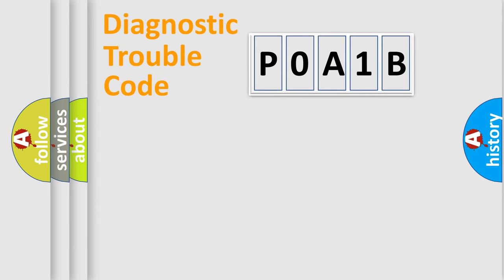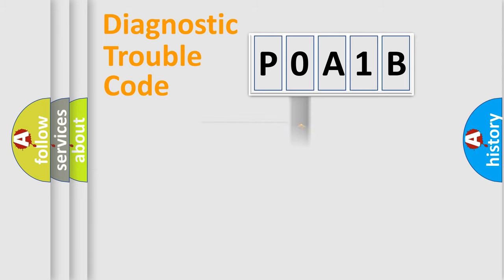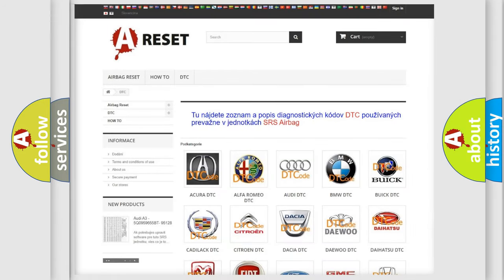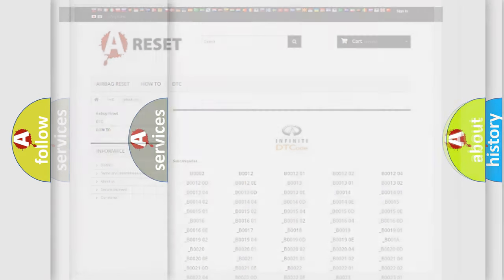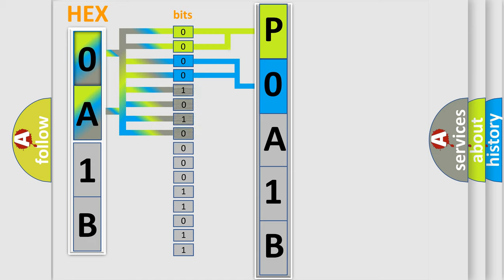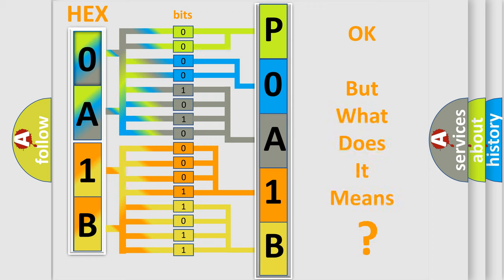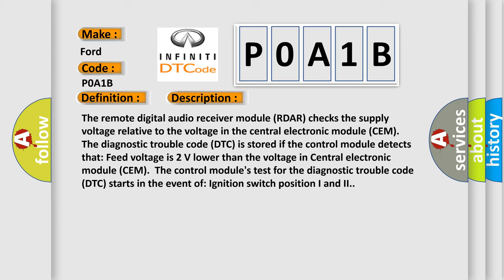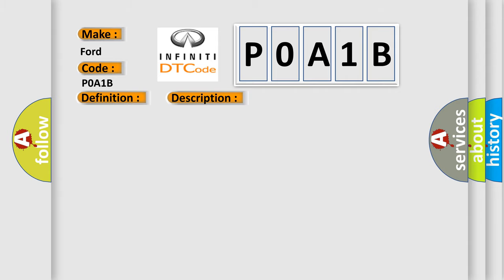DTC Ford P0A1B Short Explanation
Contents:
0:21 Basic DTC analysis according to OBD2 protocol standard.
1:48 Insight into programming
2:58 A diagnostically understandable description of the Diagnostic Trouble Code
3:05 Basic error definition

Make:
Ford
Code:
P0A1B
Definition:
Battery Voltage. General Signal Failures. Signal Compare Failure
Description:
The remote digital audio receiver module (RDAR) checks the supply voltage relative to the voltage in the central electronic module (CEM).The diagnostic trouble code (DTC) is stored if the control module detects that: Feed voltage is 2 V lower than the voltage in Central electronic module (CEM).The control modules test for the diagnostic trouble code (DTC) starts in the event of: Ignition switch position I and II.
Cause:
Contact resistance.Damaged supply voltage cable.